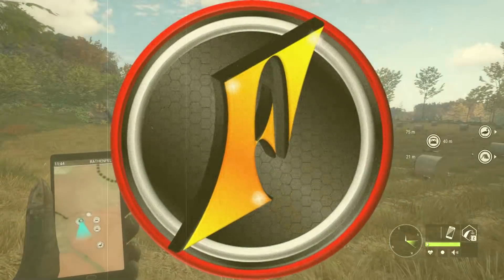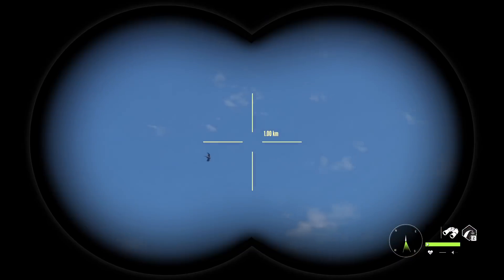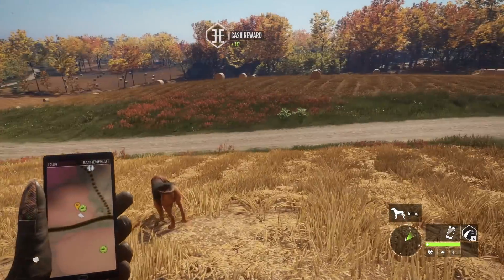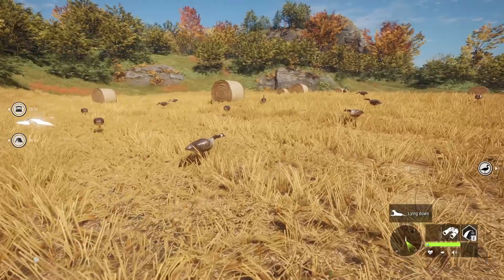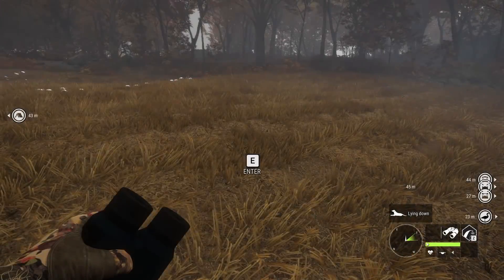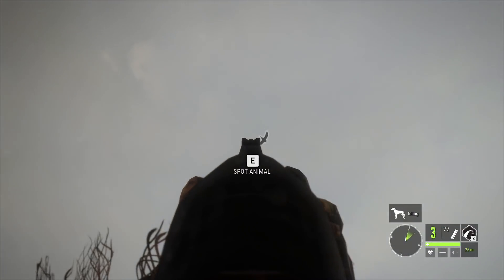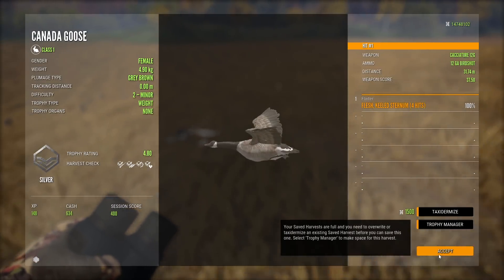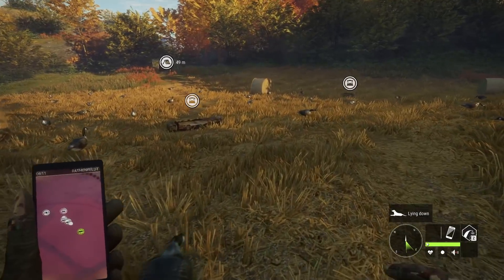12 GA Shotgun Only Goose Hunt!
Today we're hunting geese with nothing but 12 GA Shotguns! Will it pay off? Or will the limited range cost us?